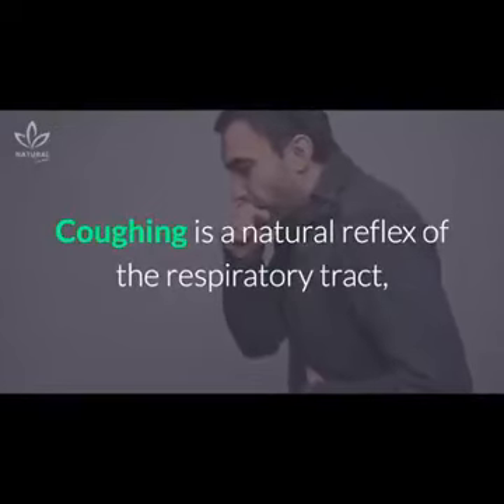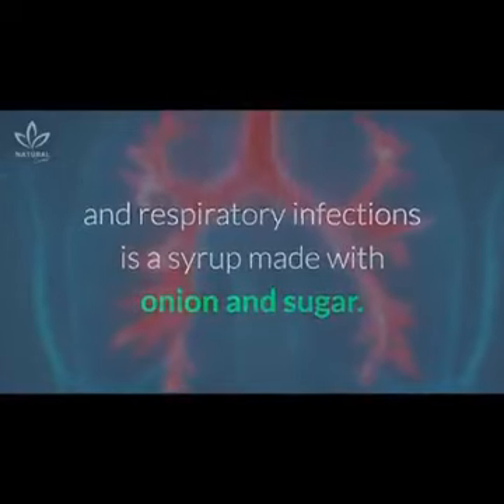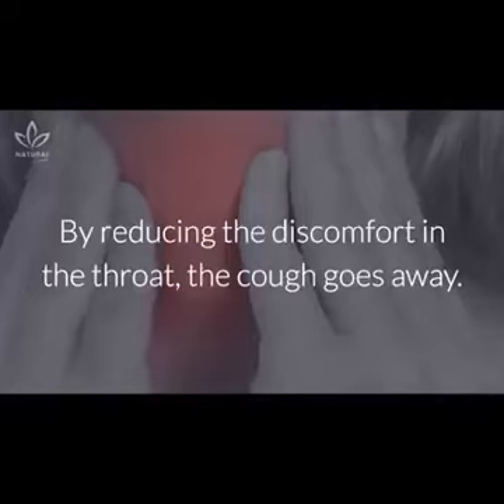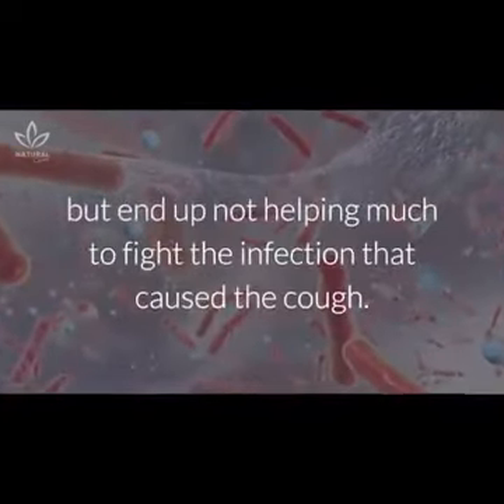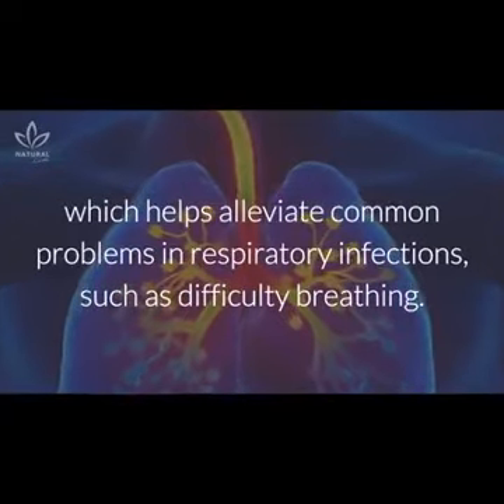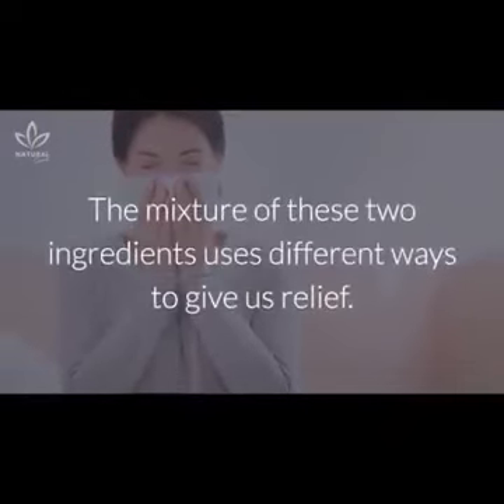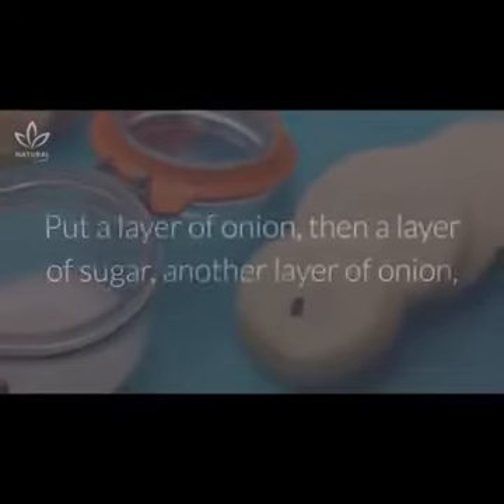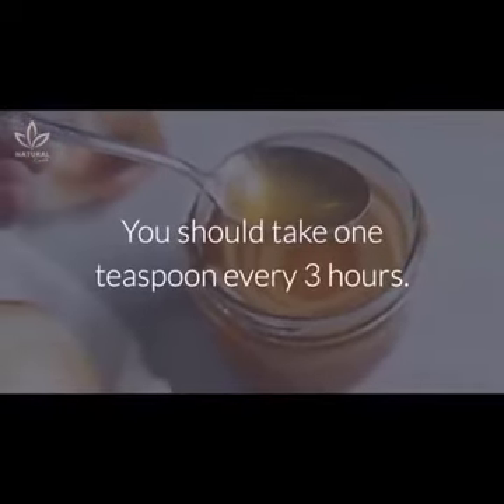Natural remedies for cough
Health is wealth must watch the video